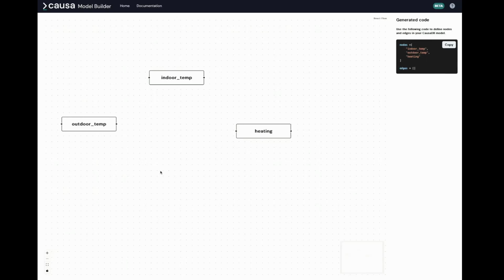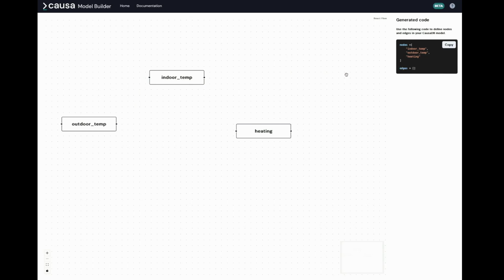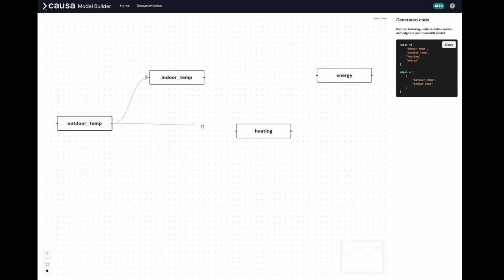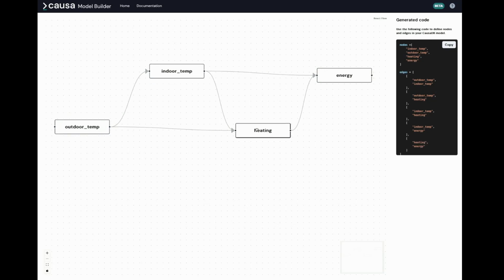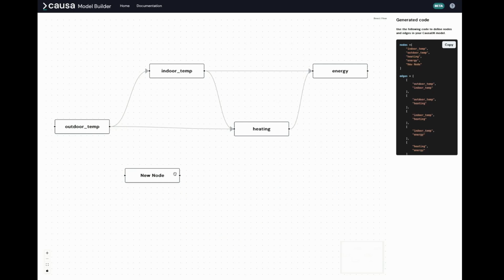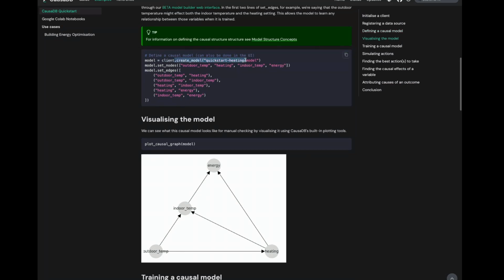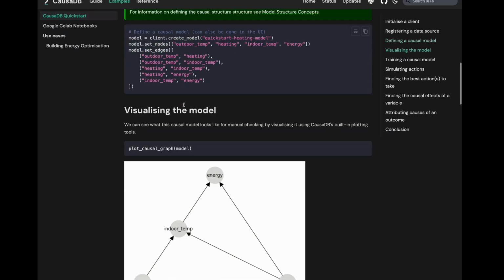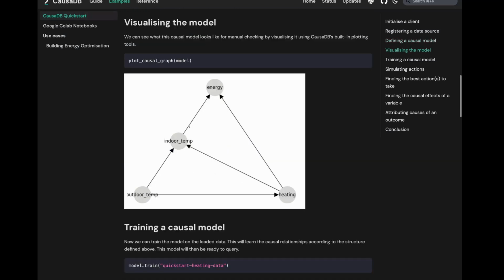Defining a causal graph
How to define a causal graph in causaDB